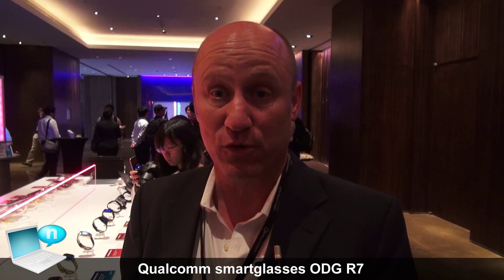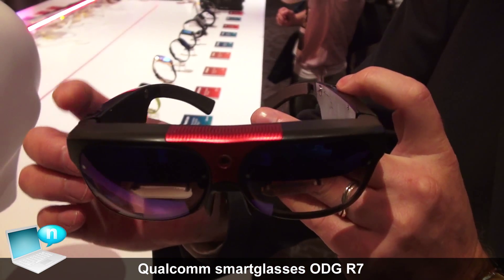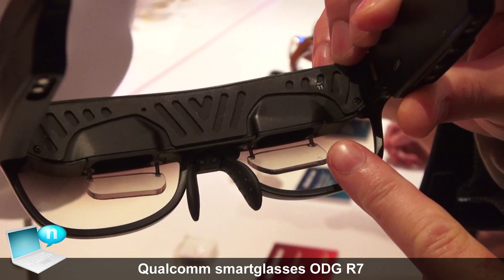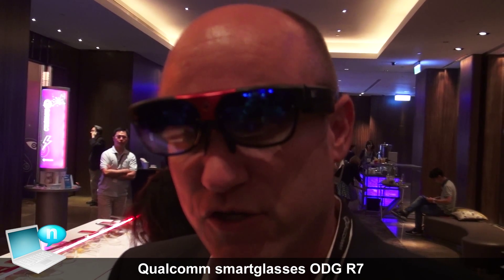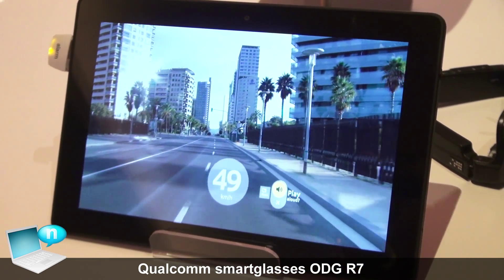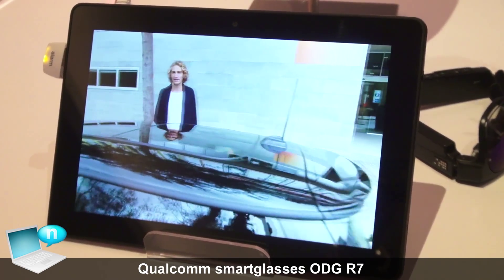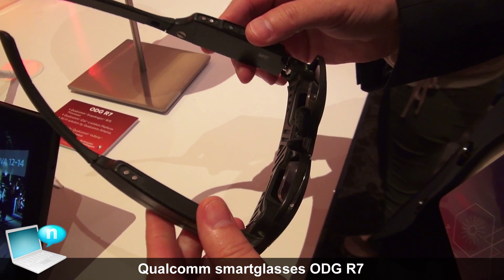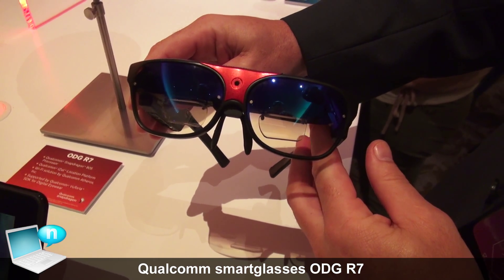Qualcomm smartglasses ODG R7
ODG R7 has a Qualcomm Snapdragon 805 SoC running at 2.7 GHz, with anywhere between one to four gigabytes of RAM and 16 to 128 gigabytes of storage. There are two 720p LCoS displays that run at 100 Hz refresh rate, which means that the display is see-through. There's one 5MP camera on the front to enable the augmented vision aspects. There's also one battery on each side of the frame for a 1400 mAh battery, which is likely to be a 3.8V nominal voltage